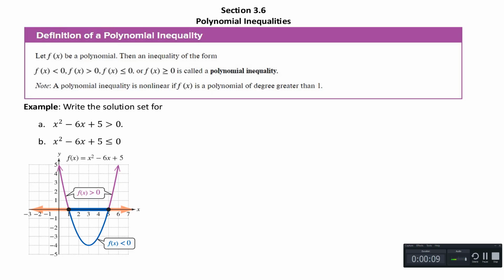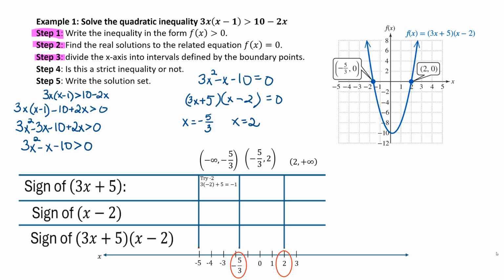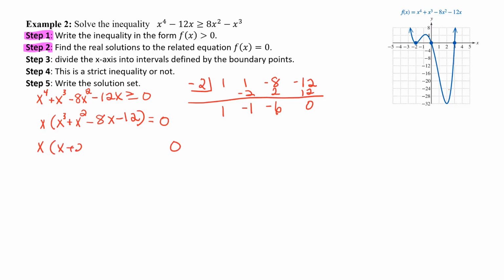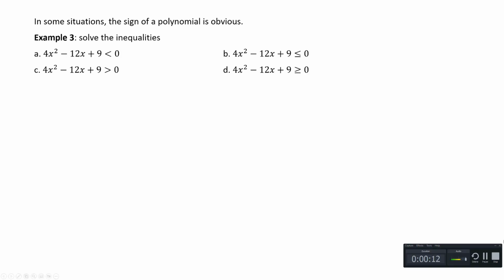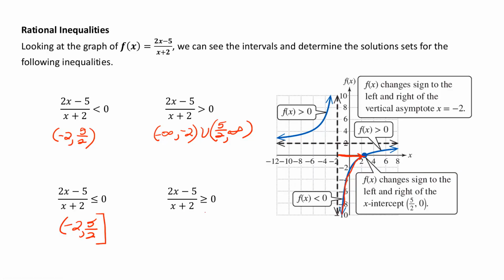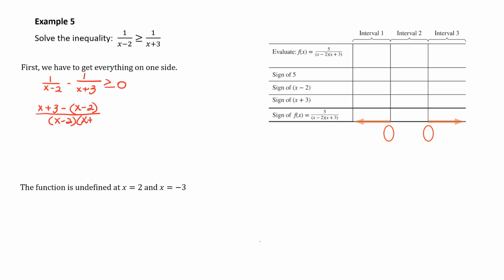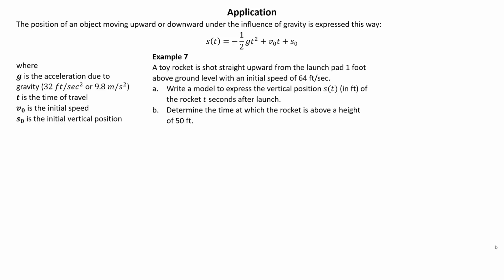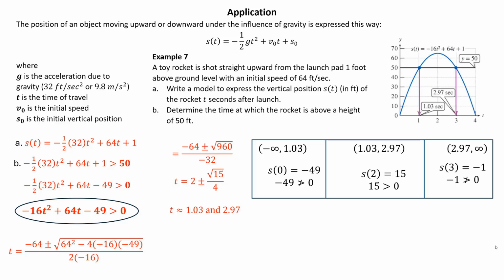Polynomial Inequalities - College Algebra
Learn to work with polynomial inequalities. This corresponds to Section 3.6 in College Algebra by Miller and Gerken.